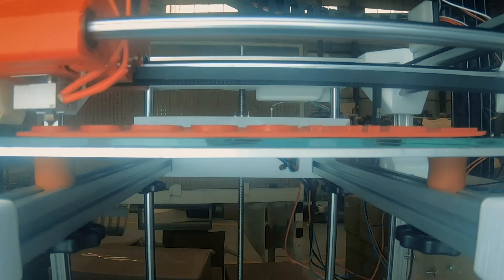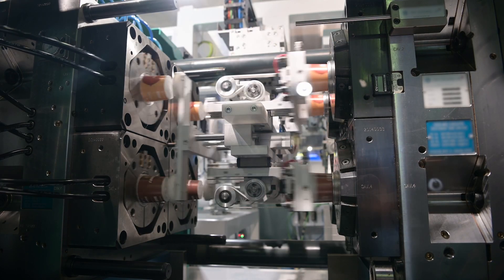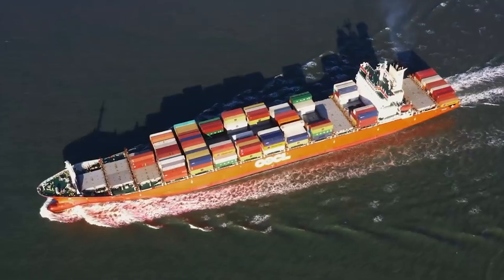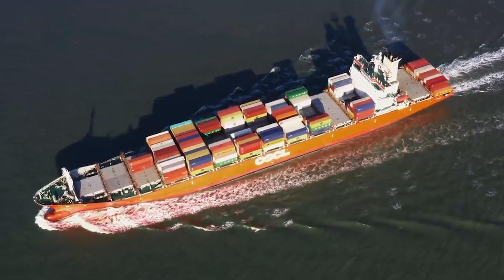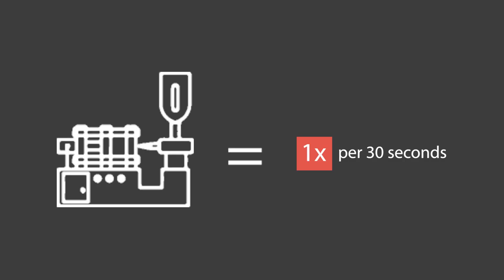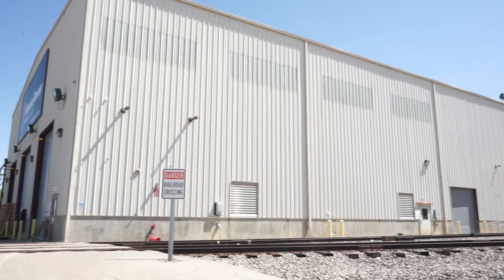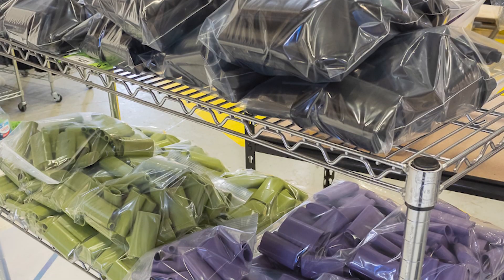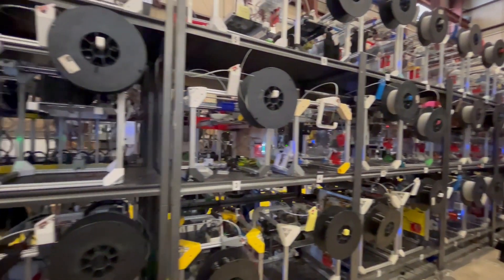How 3D Printing is Faster than Injection Molding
A lot of people like to argue that 3d printing can't produce parts as fast as injection molding. Although this may be true on a per part level, 3D printing in mass production offers a much faster end-to-end process. Learn how this technology has improved production speeds and efficiency in the manufacturing industry. This video explores the benefits of 3D printing and its potential to streamline your production process. Discover how 3D printing can reduce lead times and save your business money.